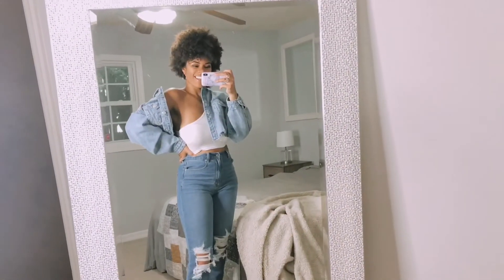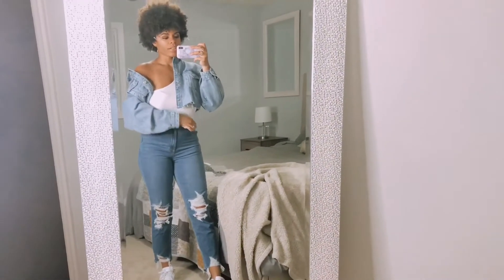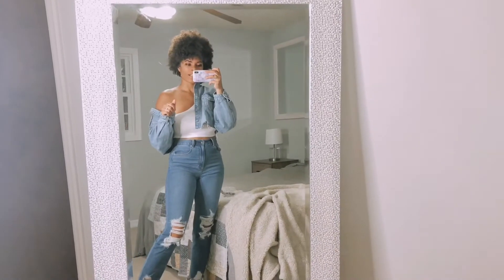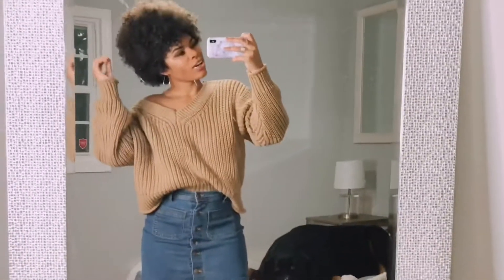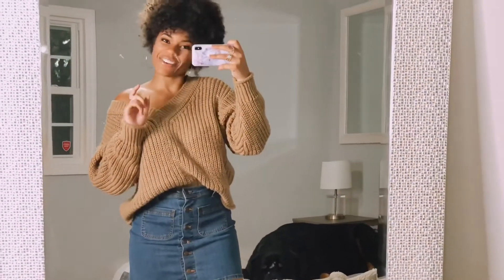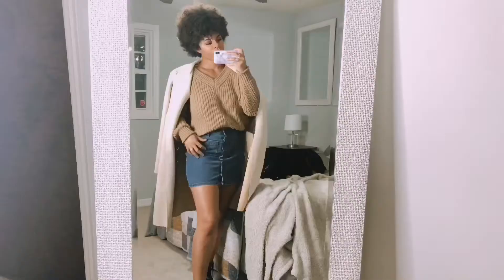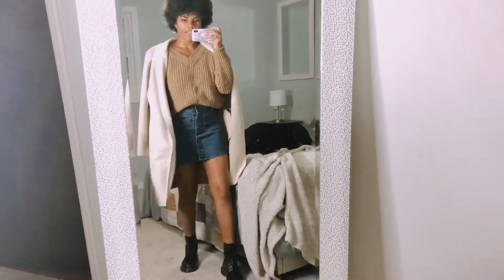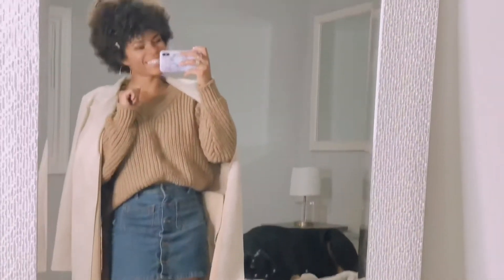FALL OUTFIT IDEAS 2019 | WHAT YOU NEED THIS AUTUMN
Wow!! I can’t believe Fall is already here! Summer was gone in two seconds! Let me know what type of outfit ideas you would like to see next! Hope you guys enjoy this video!

White Sneakers

White Sneakers